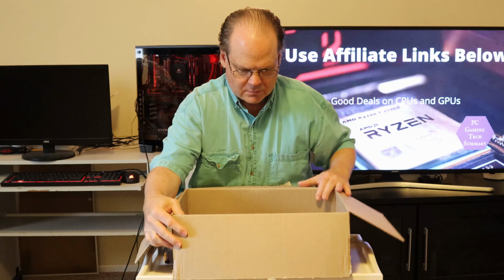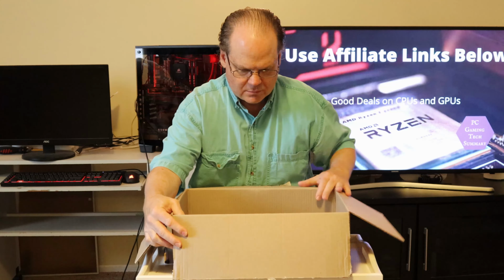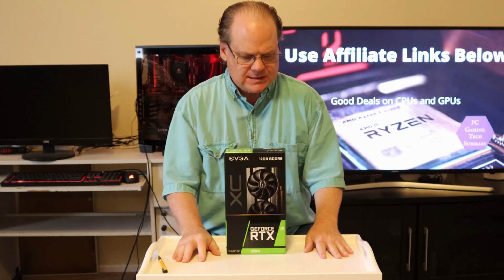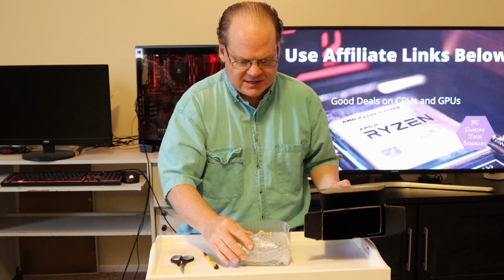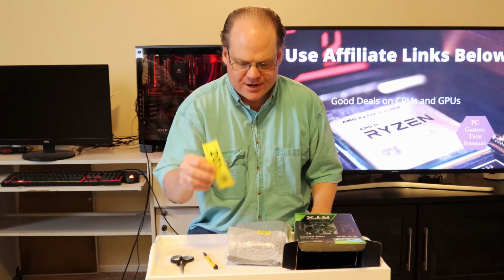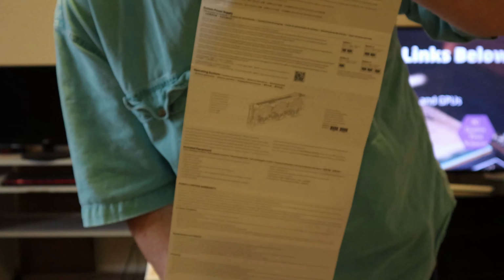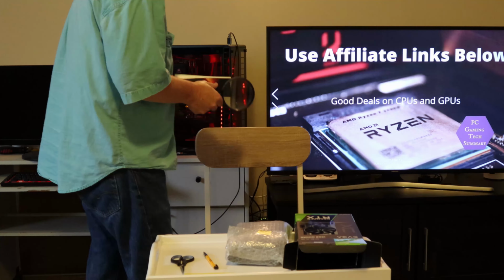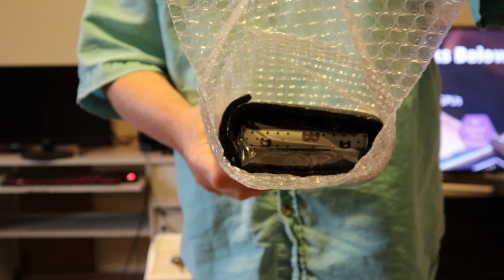RTX 3060 unboxing 12 GB gaming GPU Unbox with a true gamer 3060 12GB PC video gaming graphics card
Unboxing The Geforce RTX 3060 12 GB GPU experiencing the story of buying the new EVGA Geforce RTX 3060 XC 12 Gigabyte PC Gaming Graphics Card. Unbox the 3060 Video Card with Gamer Of PC Gaming Tech Summary, as he unboxes the ray-tracing graphics processing unit.

As an Official Partner of Fanatical, I earn from qualifying purchases, and to follow are fanatical.com game ads. for more info.

PC Gaming Tech Summary claims no responsibility for any actions taken or not taken.

Unbox Timestamps
0:00 The EVGA 3060 XC 12 GB Arrives To Be Unboxed
1:02 Unboxing RTX 3060 12 Gigabyte GPU
6:57 3060 Video Card Plastic Peeling That Is Appealing
13:17 Inspecting The 3060 Graphics Card and Summary